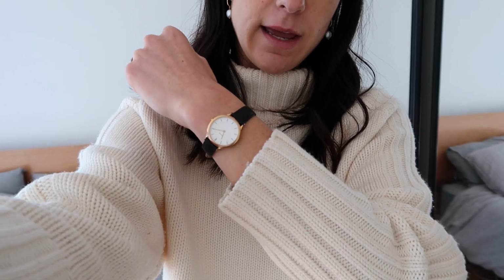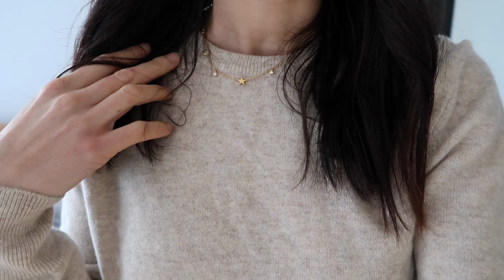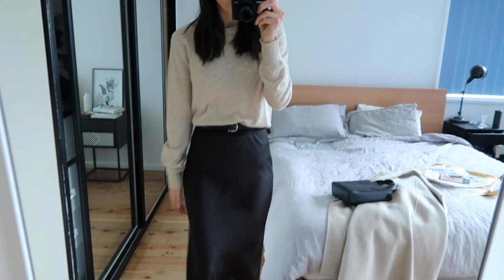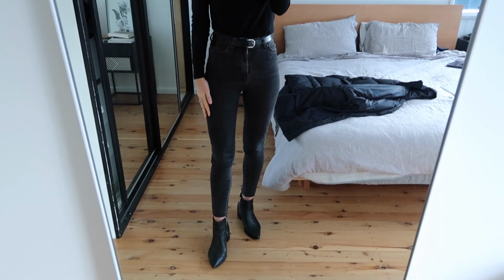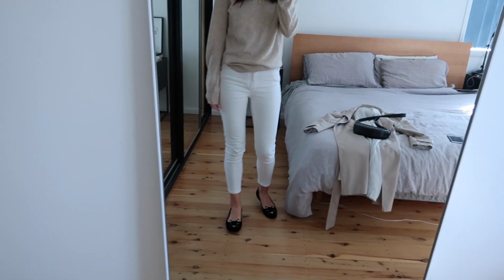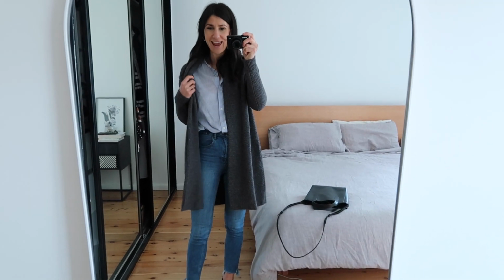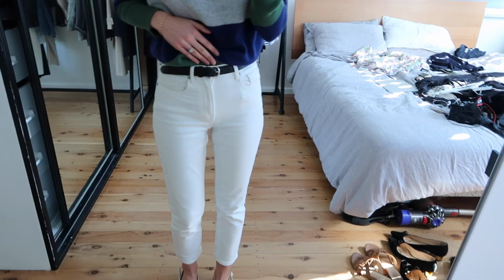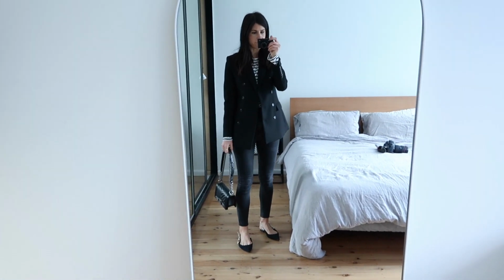WHAT I WORE THIS WEEK - Clothing Staples I reach for when it's cold (Minimal Style) | Mademoiselle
Sharing a week in outfits. This is what I reach for a lot when it’s cold; LOTS of wardrobe basics! Everything mentioned will be linked below x

Levi’s skinny jeans
Charlotte Olympia kitty flats

Thank you so much for taking the time to watch this video. I hope you enjoyed it! :)